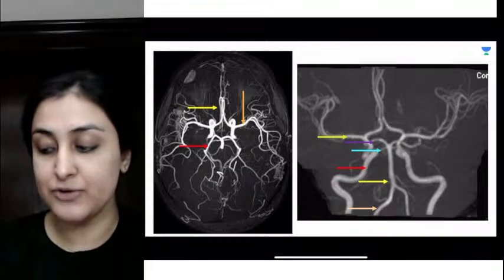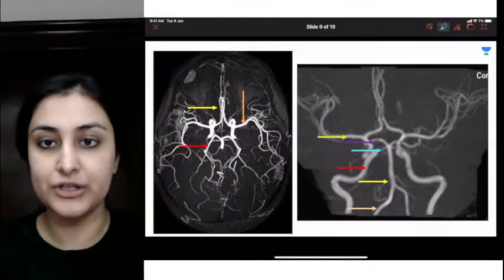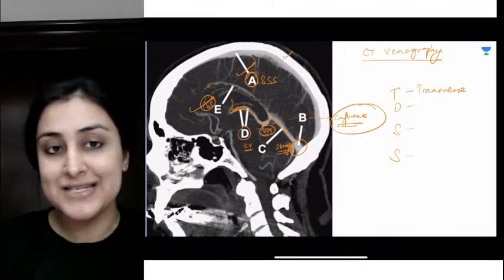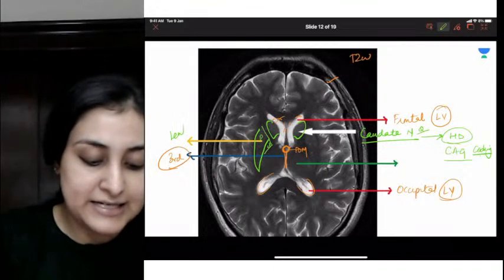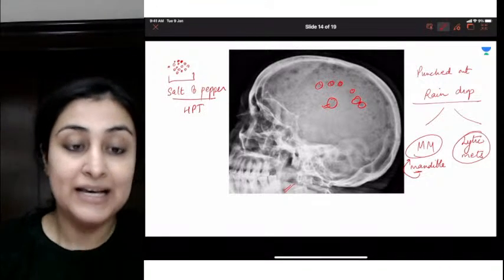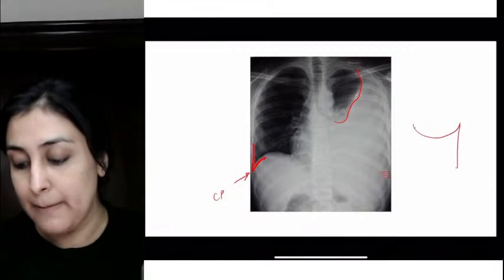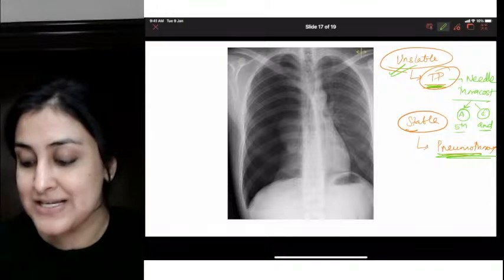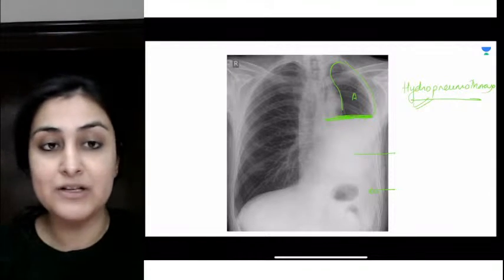Top 100 images Series E-2 | Radiology for FMGE 2021 | Dr Zainab Vora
In this Radiology 101 series Dr Zainab Vora discussing top 10 images for upcoming INI-CET, FMGE and NEET PG 2022 exam

Dr. Zainab has done her MBBS from AIIMS, New Delhi (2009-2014), MD (Radiology) from AIIMS, New Delhi (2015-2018) and DNB also from AIIMS. Some of her academic achievements are: -Gold medalist in MD and MBBS -All India Rank 1 in PG entrance exam-AIIMS (May 2015) -AIR 1 in NIMHANS (2015). Having spent a decade at the premier medical institute of the country, AIIMS has been the most important factor that has shaped her medical career.

To prepare for NEET PG, INICET, FMGE, or NEXT with Dr. Zainab Vora and other amazing educators, join the Unacademy platform.

1. Unlimited access to Live and Recorded Classes
2. Learn from India’s Top Educators for medical
3. Access to dedicated DOUBT Sessions
4. Real-time interaction with best-in-class teachers
5. QBank with 25,000+ practice questions
6. Freedom to study on the device of your choice
7. Highly competitive Live Tests and Quizzes
8. Get Printed Notes with 12-month and above subscriptions (dispatch starts soon)